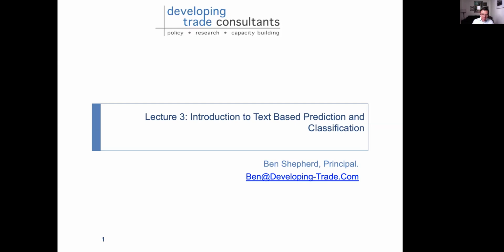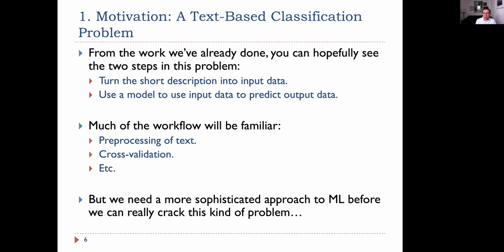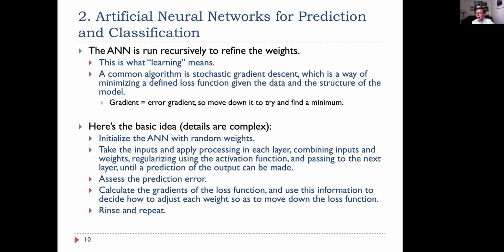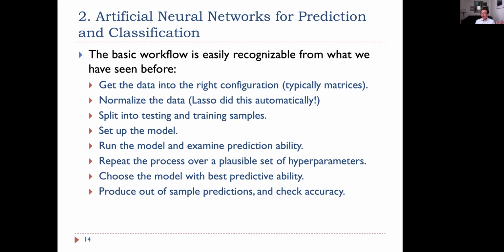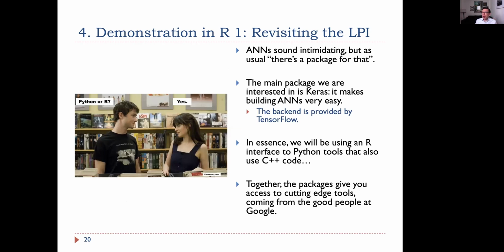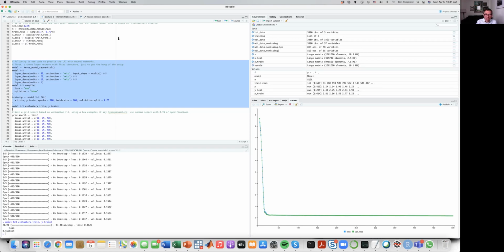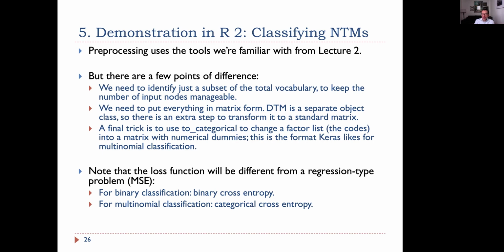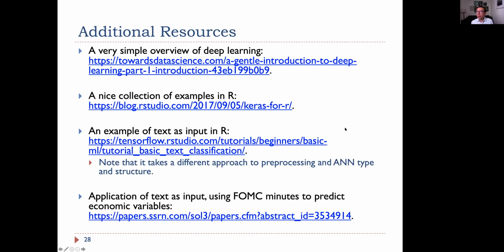Lecture 3: Introduction to Text Based Prediction and Classification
ARTNeT Advanced Workshop on Machine Learning and Text Mining for
Trade Policy Analysis with R